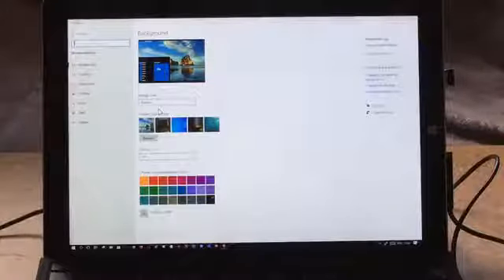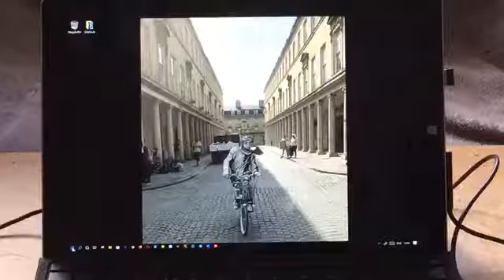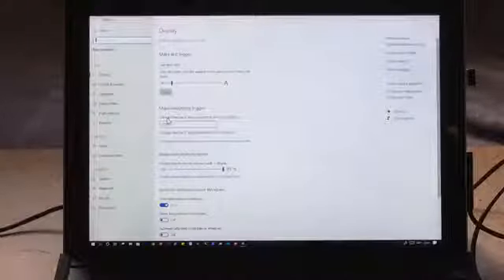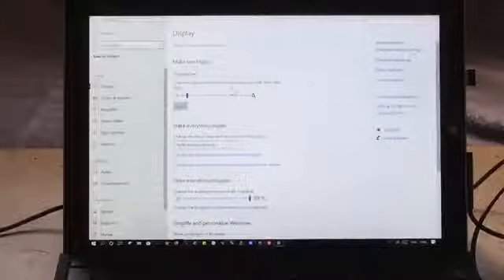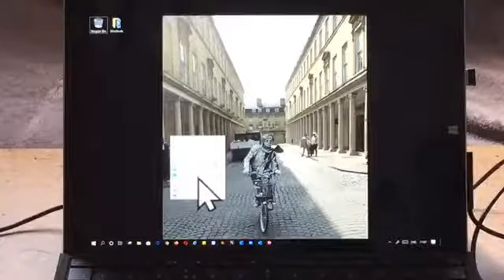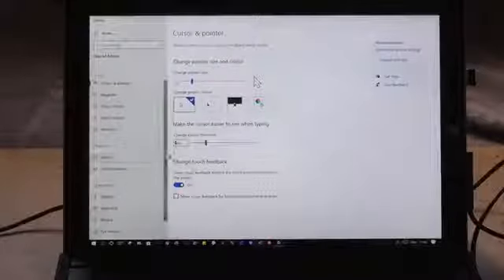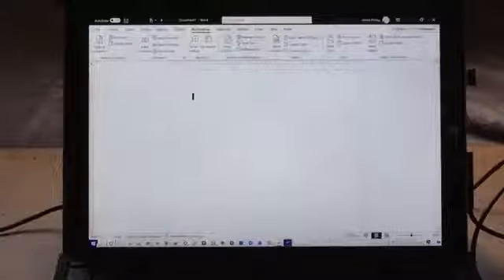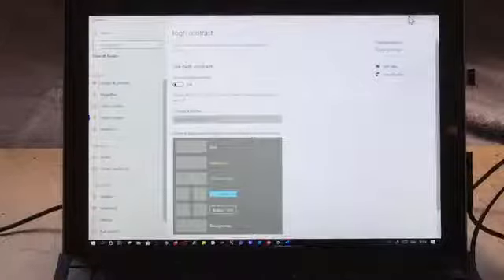#7 Techsavvy -Windows 10 Accessibility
Basic Windows 10  Accessibility options via Ease of Access. Making your computer more accessible.